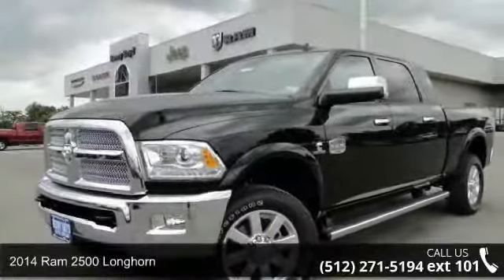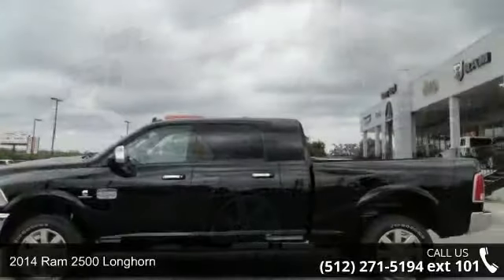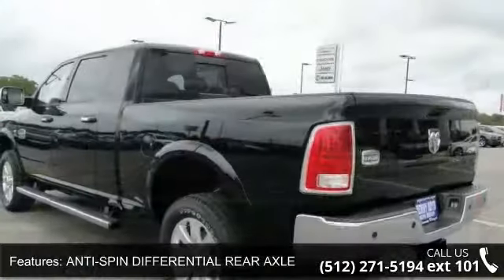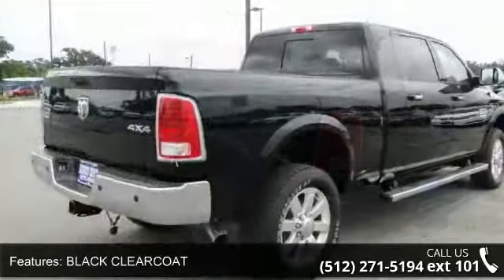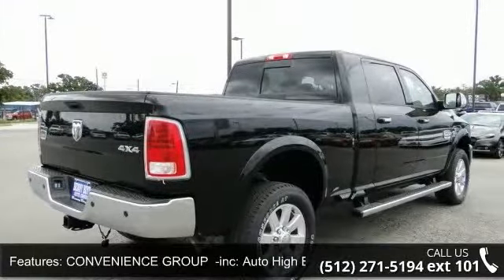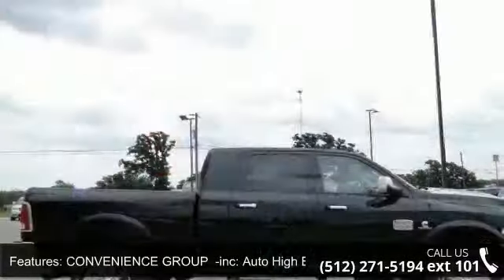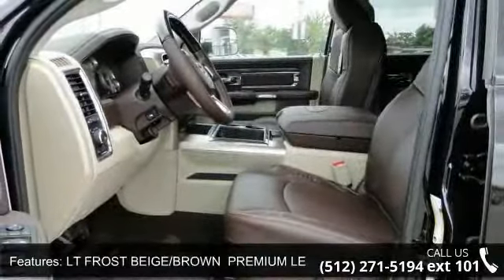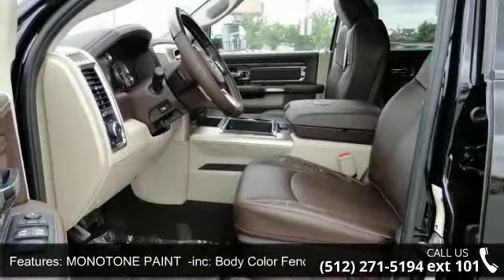2014 Ram 2500 Longhorn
Don't bother thirsting for any other Truck!! Move quickly.. This impressive 2500, with its grippy 4WD, will handle anything mother nature decides to throw at you** Blow out pricing!!!  Priced below MSRP*** Barrels of fun!!! It has great optional equipment such as: Engine: 6.7L I6 Cummins Turbo Diesel, Wheels: 20' x 8.0' Polished Aluminum (WRA), Power Sunroof, Transmission: 6-Speed Automatic (68RFE), Monotone Paint, Convenience Group, Anti-Spin Differential Rear Axle, Single Disc Remote CD Player, Power Chrome Trailer Tow Mirrors, Keyless Go... A Better Buy from Benny Boyd!